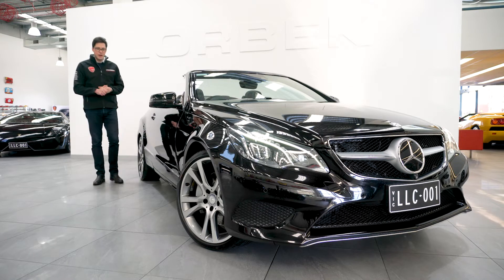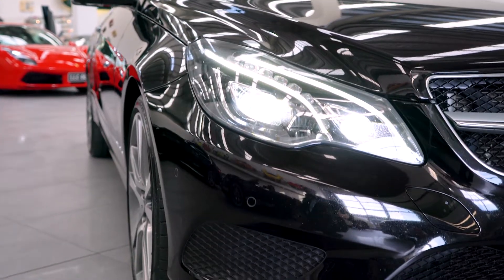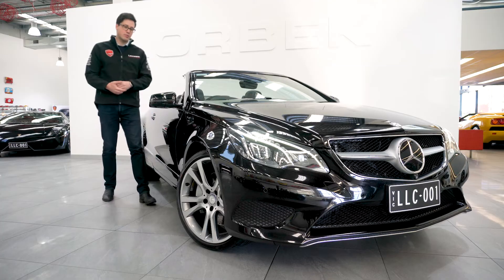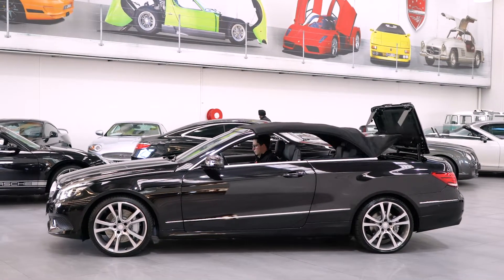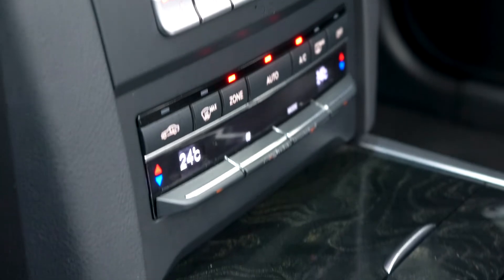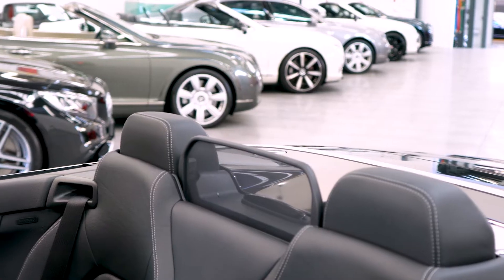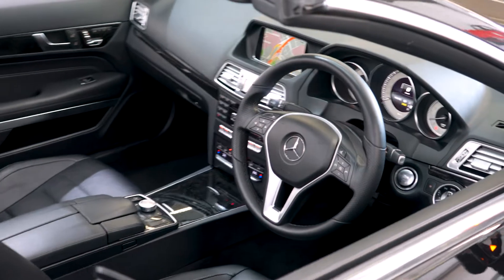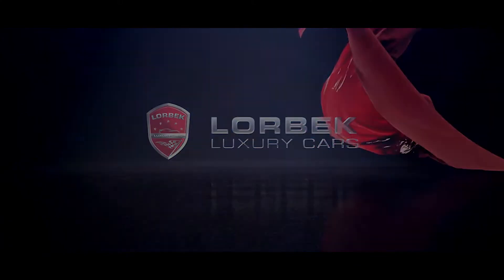Mercedes-Benz E400 Cabriolet (2013) - Lorbek In 60 Seconds